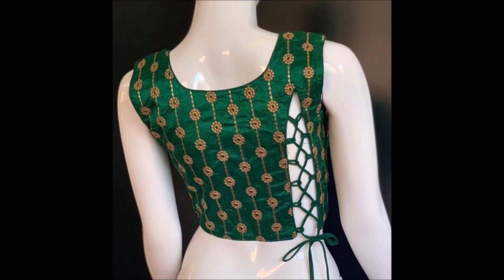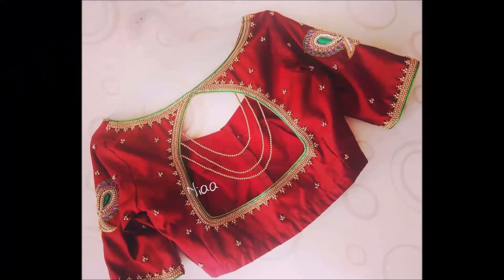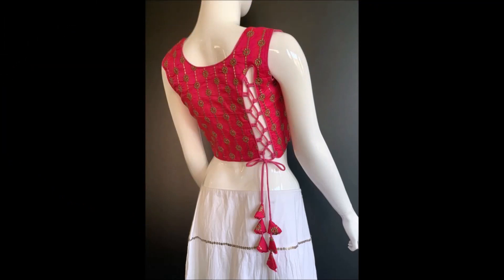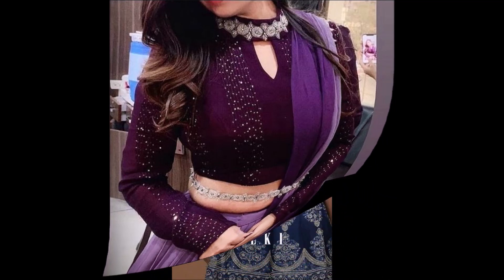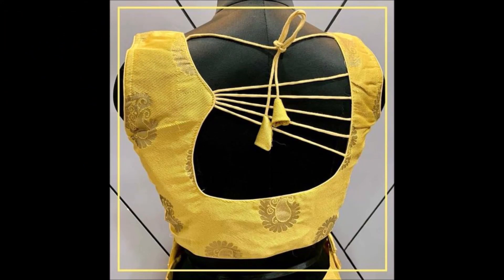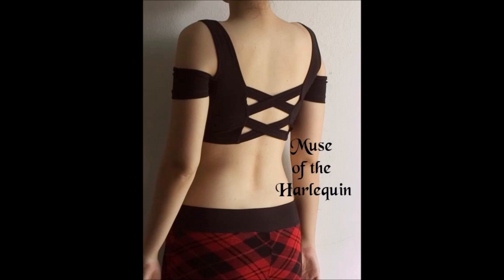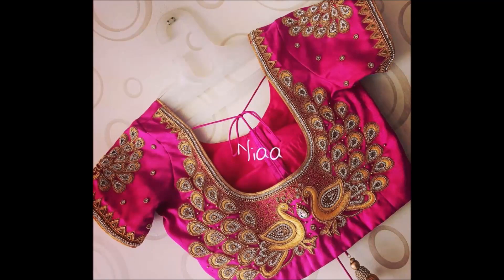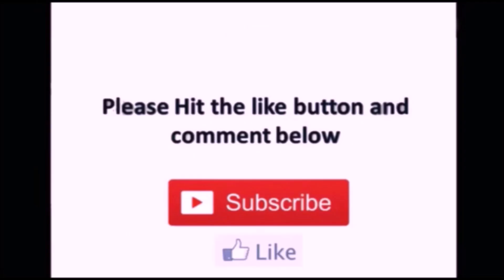Blouse designs | Blouse Back Neck Designs | Latest Collections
Thanks
Today Fashion